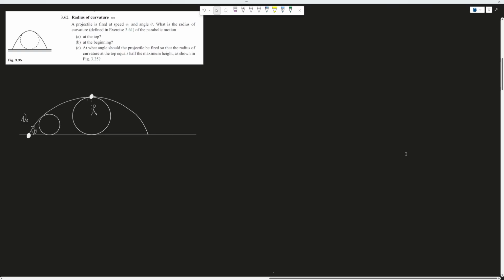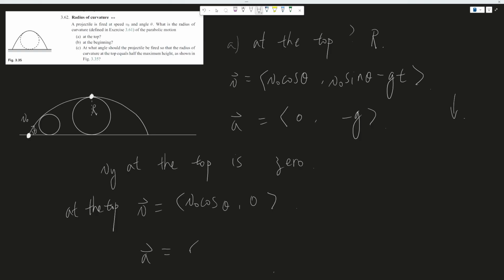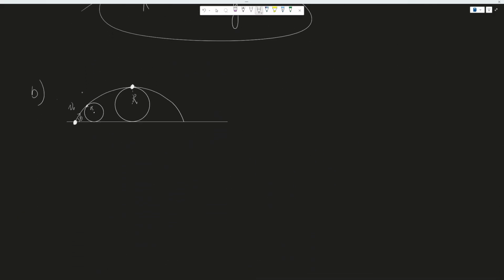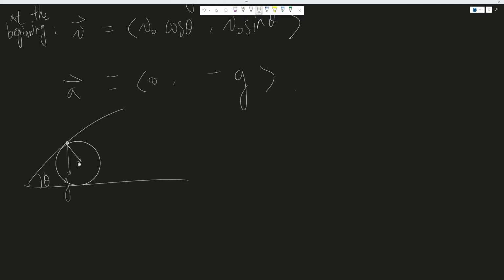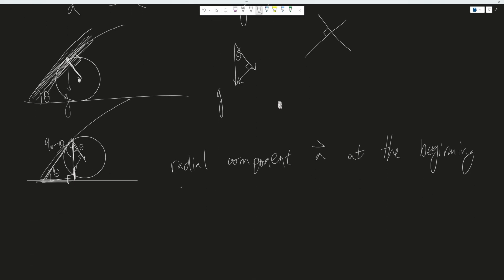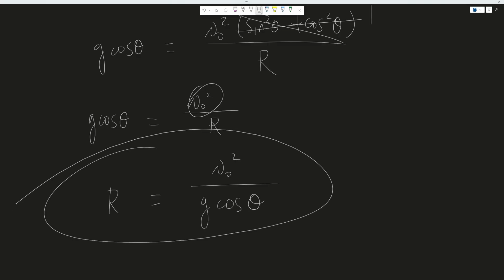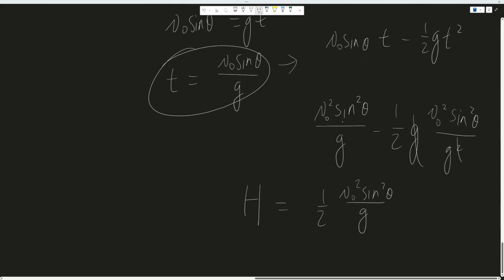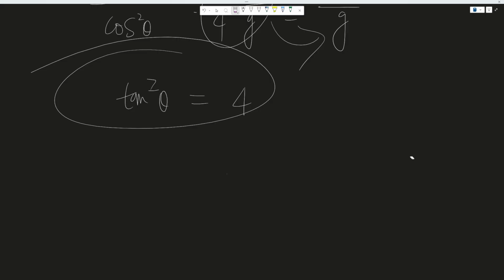Exercise 3.62 – Radius of curvature – Introduction to Classical Mechanics by (Morin)